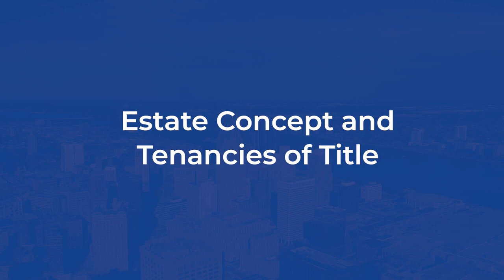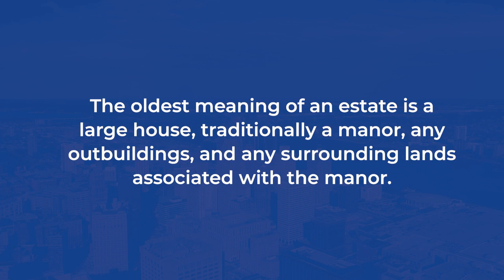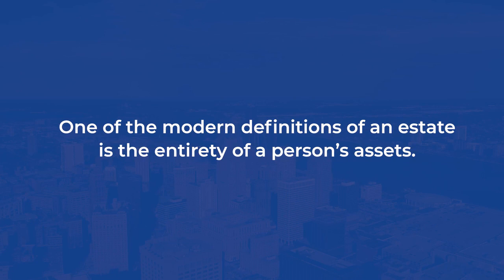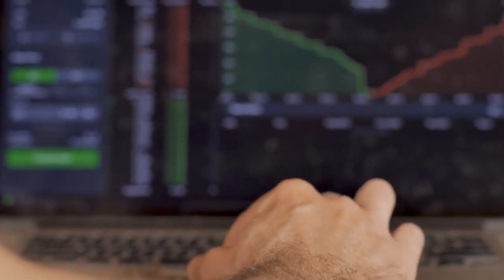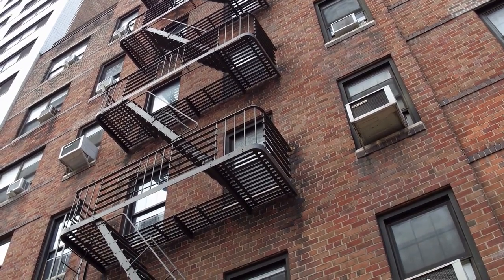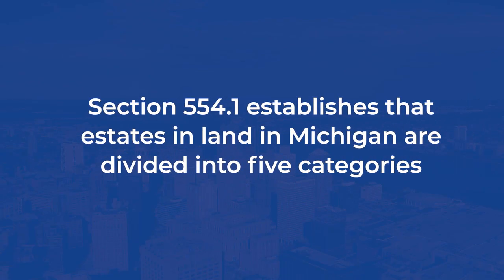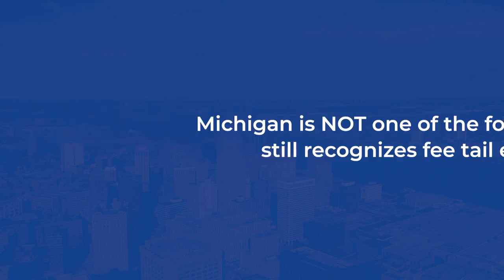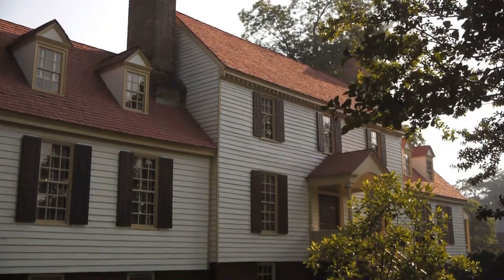MI Real Estate Salesperson PL: Introduction to The Estate Concept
The Introduction to The Estate Concept. The middle of our industry leading 40 Hour Michigan Salesperson Pre-License Training Program.